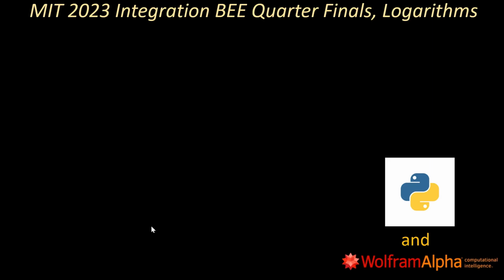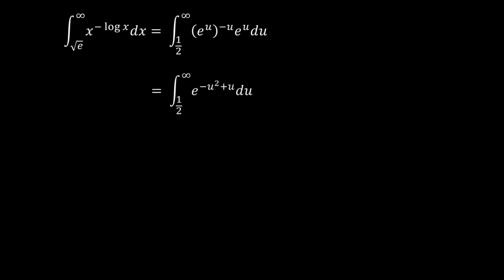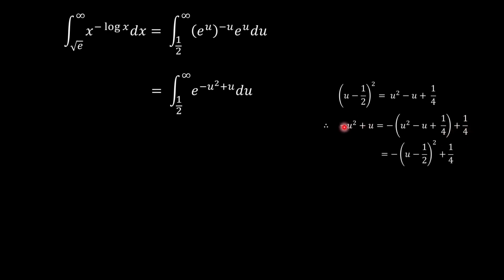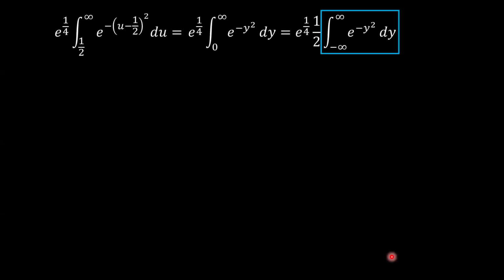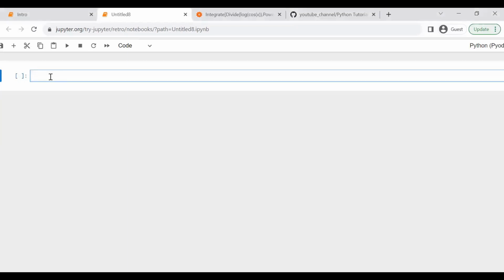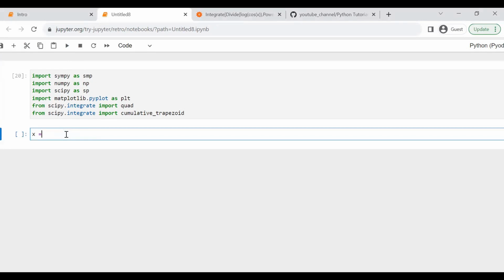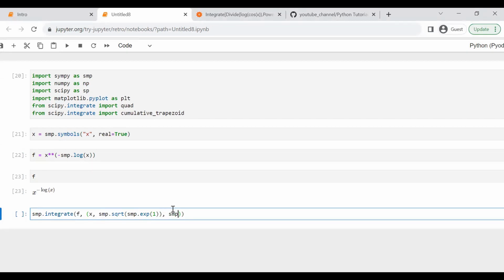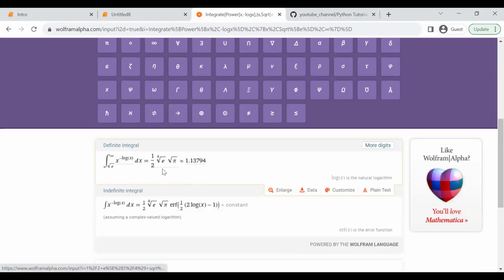MIT 2023 Integration BEE Quarter Finals, Logarithms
We finish up the integration of functions involving logarithms with a quarter final question from the MIT 2023 integration bee question! We also attempted to solve the problem with python and Wolfram Alpha. integration @logarithms